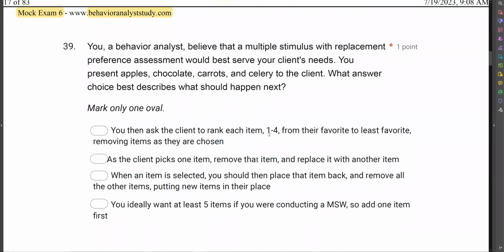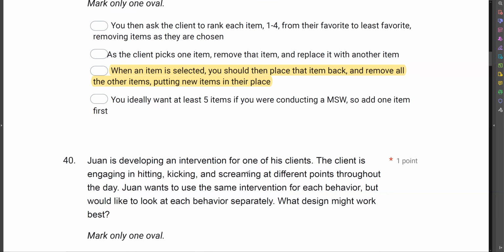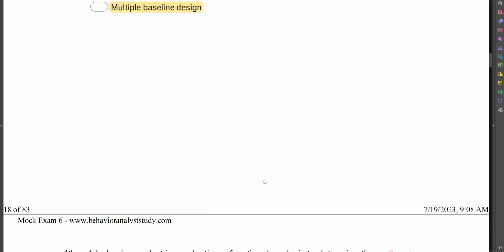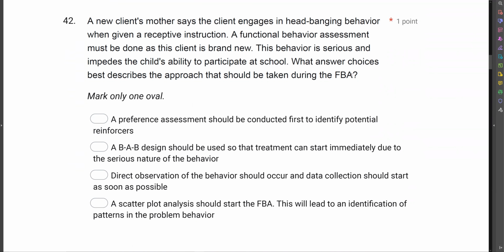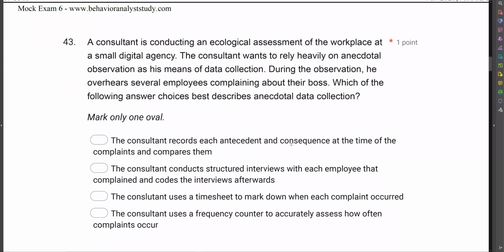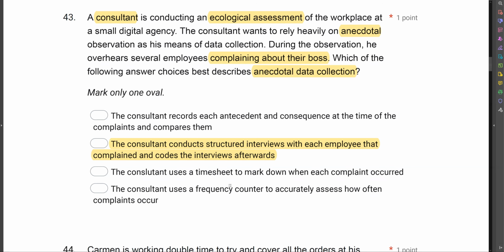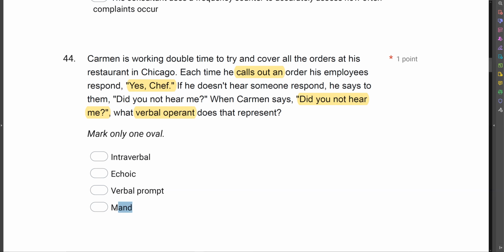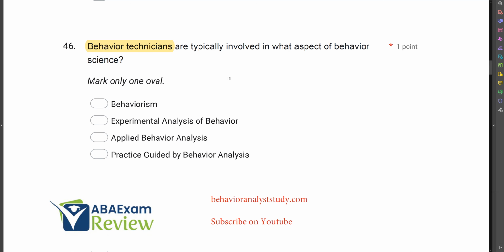Pass the BCBA® Exam | BCBA® Practice Exam - Full Mock BCBA® Exam Review [Part 5]